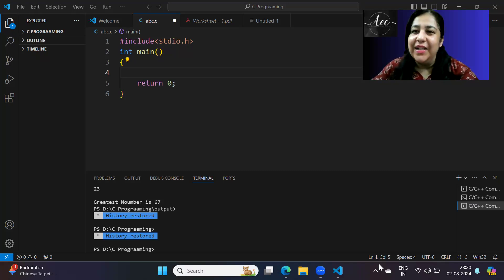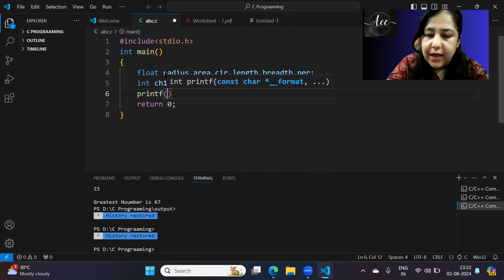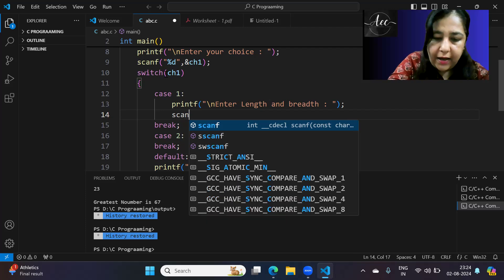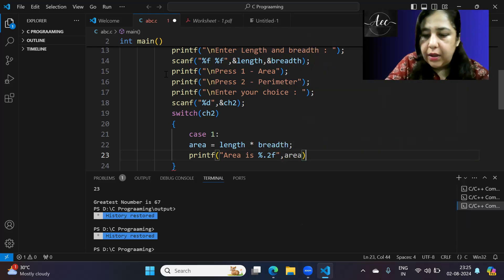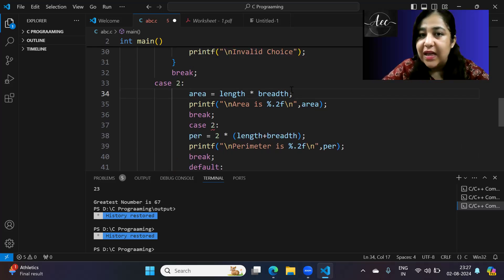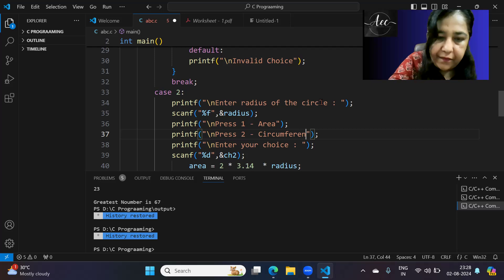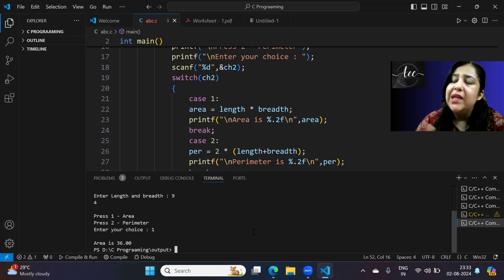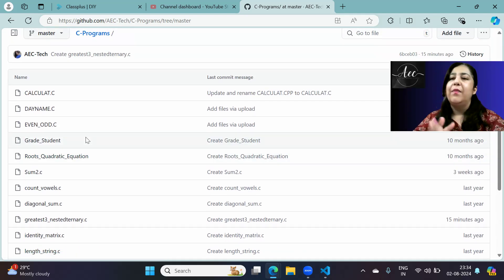Practice Programming in C | Program 21 - Menu Driven Program Using Nested Switch | Coding Beginners